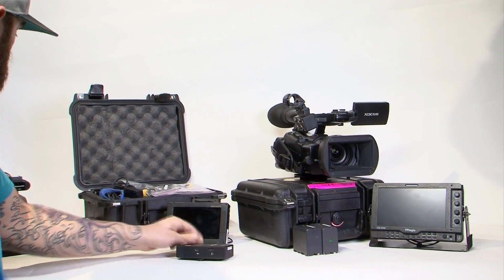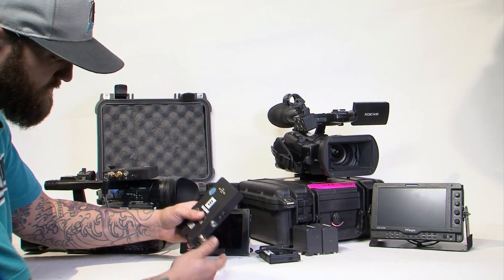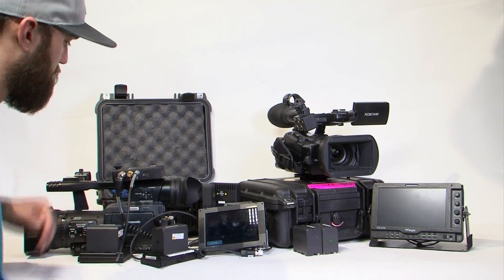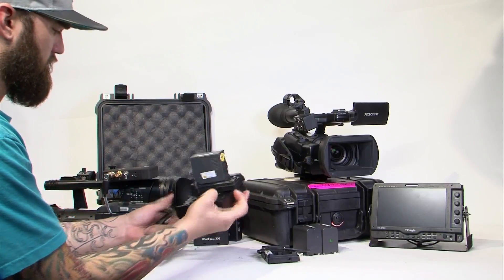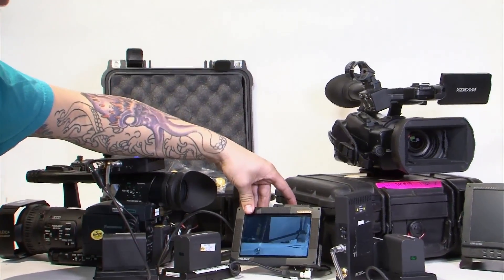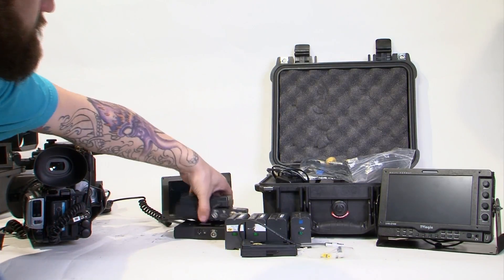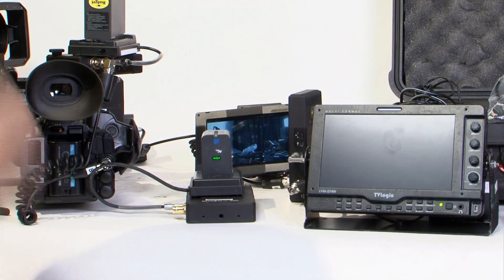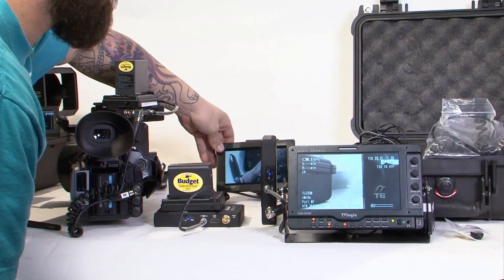Teradek Bolt 300 Tutorial